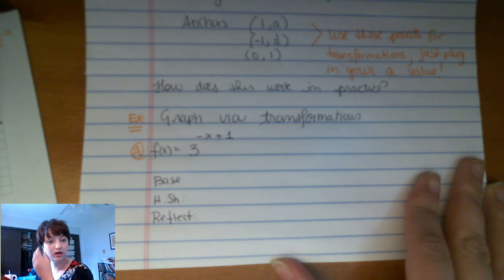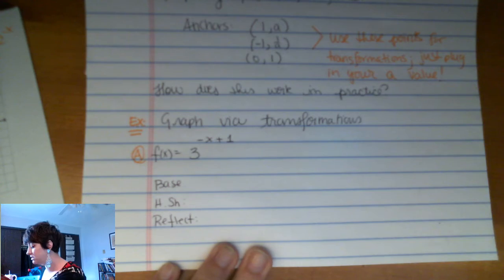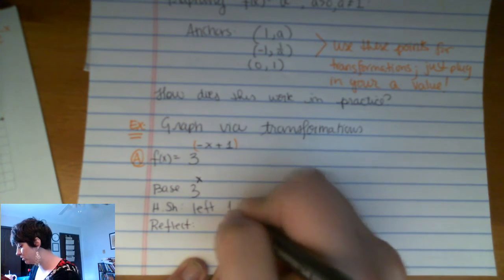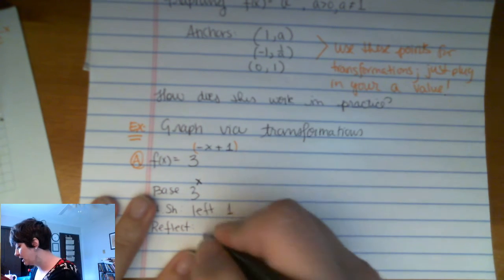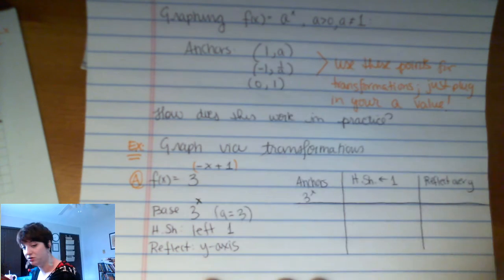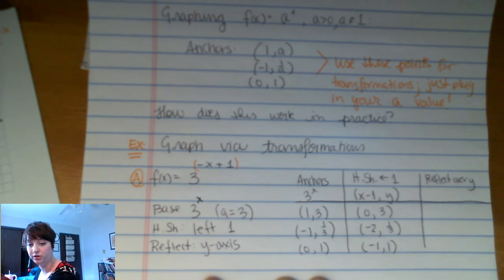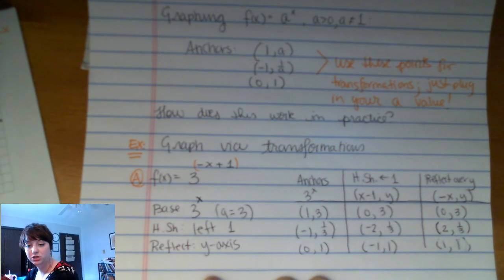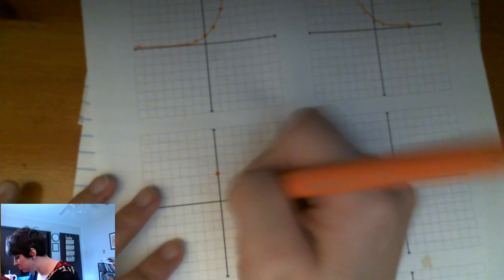7.1: Graphing Exponential Functions (Example A)